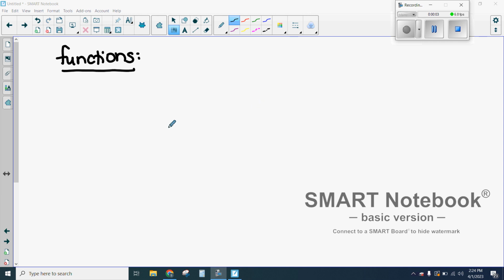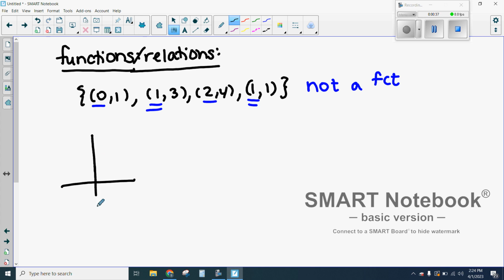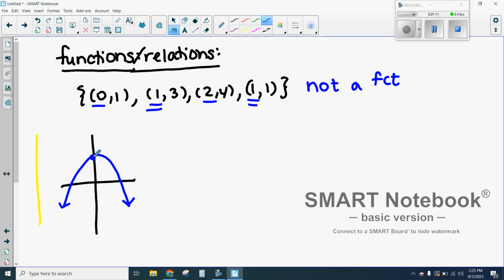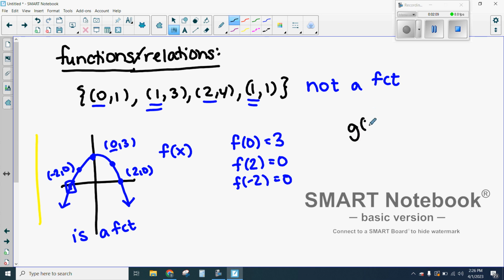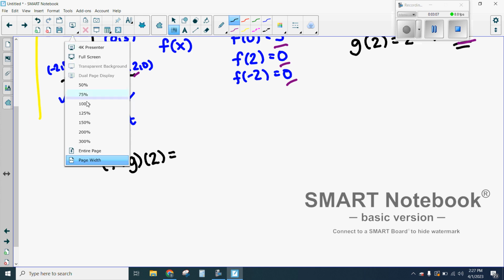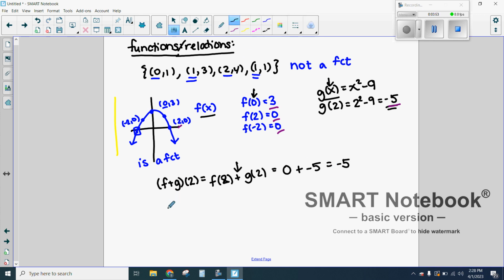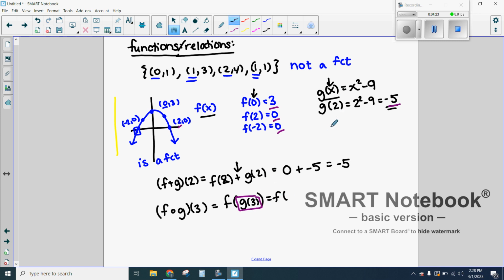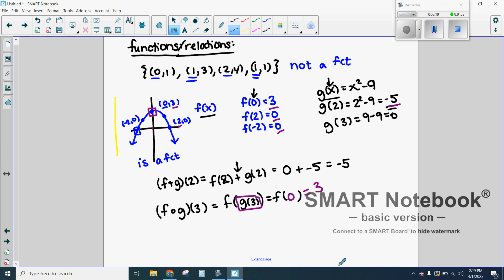Review of Functions VERY brief